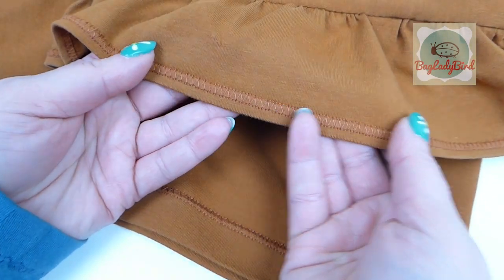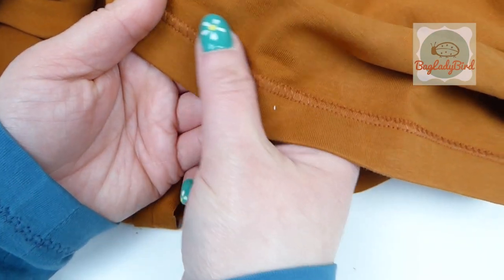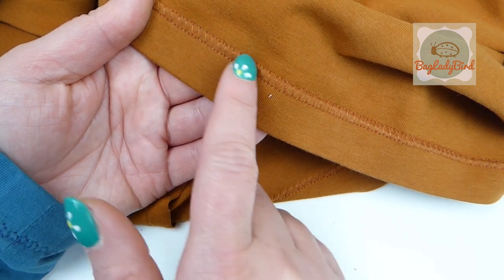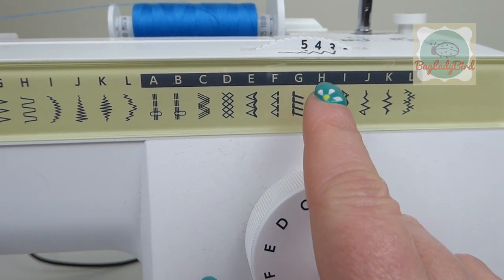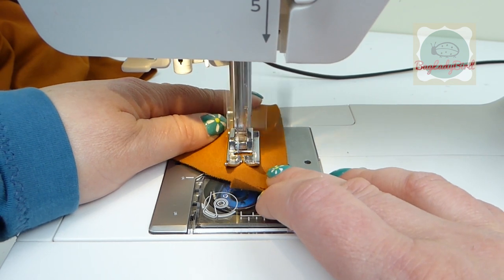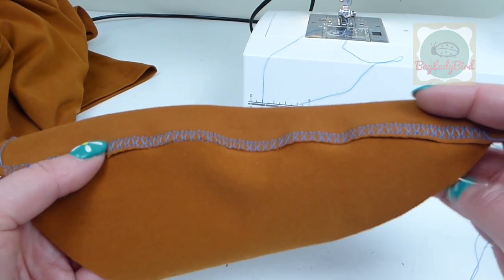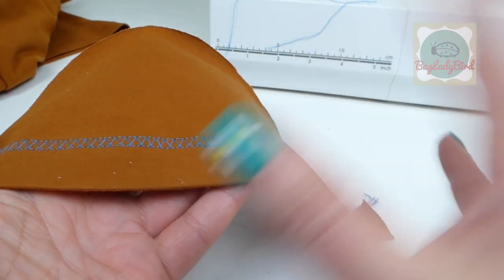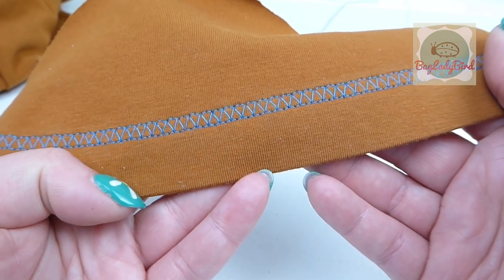My New Favourite Way to Hem Jersey - Stitch on Janome 725s that gives a coverstitch effect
Join my Love & Stitches Club for Tutorials, Sew Alongs, Q&A's and more

Tools I use:
• Janome 725s Sewist Sewing Machine
• Fiskars dressmaking scissors
• Fiskars needlework scissors

Love & Stitches,
Alison xx